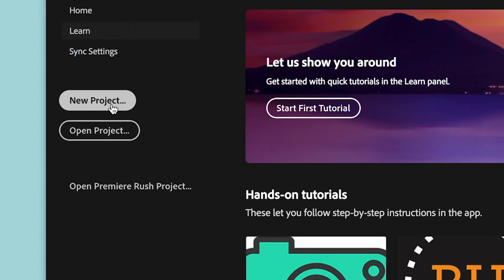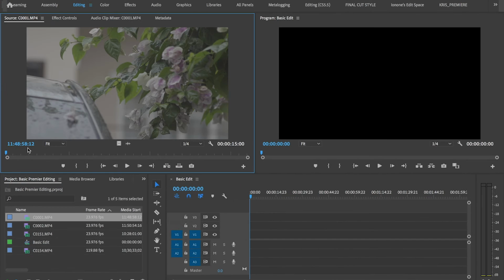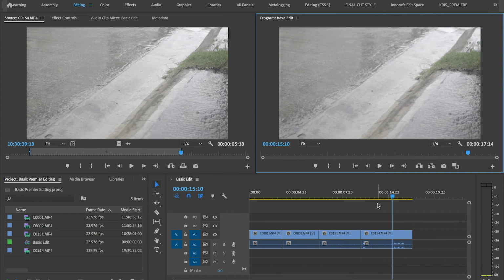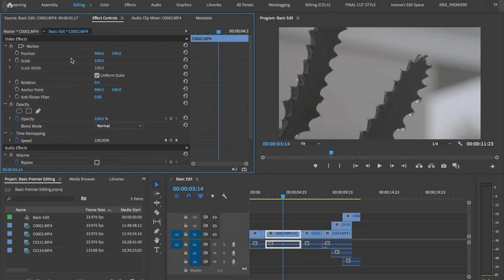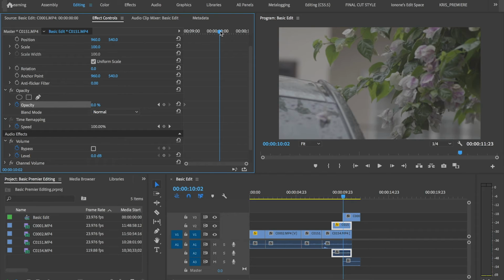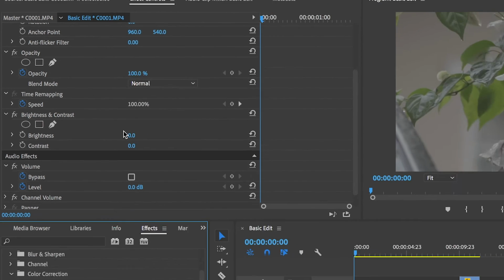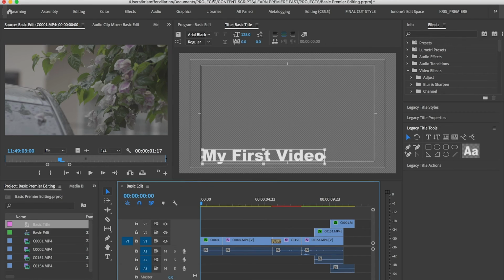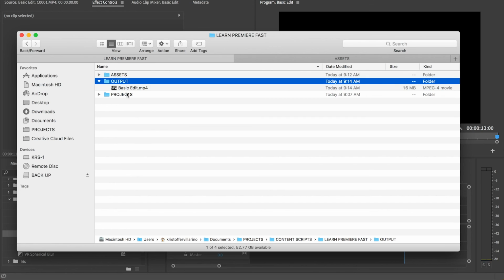Learn Adobe Premiere Pro in 10 EASY STEPS / Basic Video Editing Tutorial for Beginners 2019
This is a basic Adobe Premiere Pro CC 2019 tutorial in 10 easy steps. Having worked with Adobe Premiere for years, I have narrowed it down to the 10 most basic steps to get you editing your video right away, all in a 15 minute tutorial.

These 10 easy steps should apply as far back as Adobe Premiere CS6, except for a few items Adobe has moved around in the current workspace.

So here are the 10 easy steps to learning Adobe Premiere:
1. Create a New Project
2. Import Footage
3. Create a New Sequence
4. Shot Review and Selection
5. Edit Your Video
6. Effect Controls
7. Use Transitions
8. Add Effects
9. Create Titles
10. Export Your Video

From there you can start editing your own video and learn Adobe Premiere even further.

Check out my previous video where I talk about creating Sustainable YouTube Content

Here's the mic I use